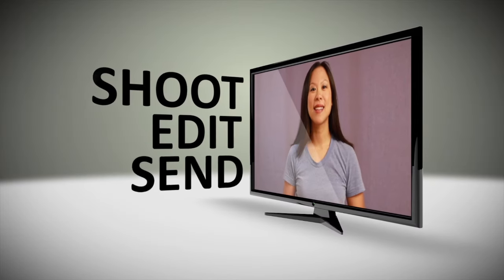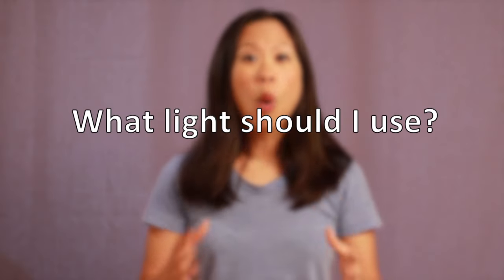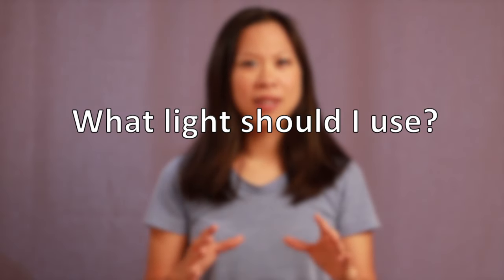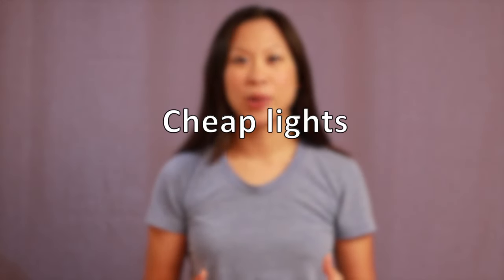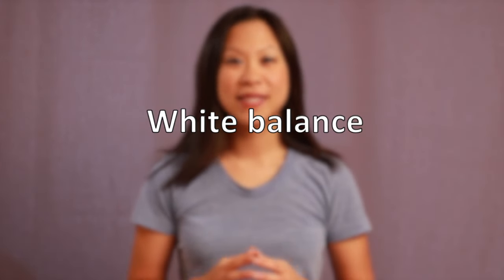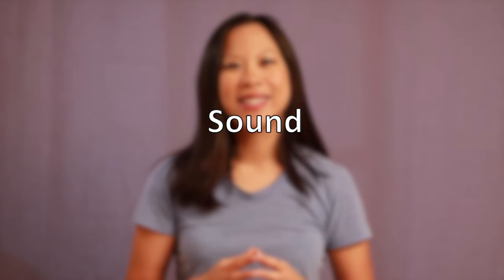How to self test: lighting and sound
For some performers self-testing may be a new experience.

Pearl Tan of Pearly Productions has produced several quick and easy "How To" videos for the Equity Foundation that take you through some of the basics.